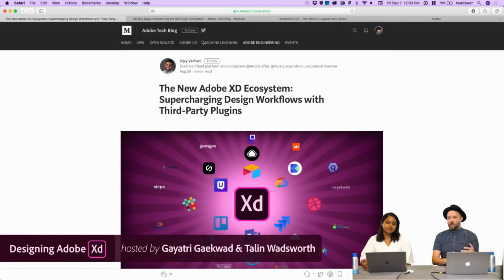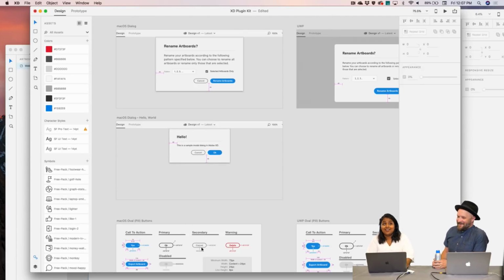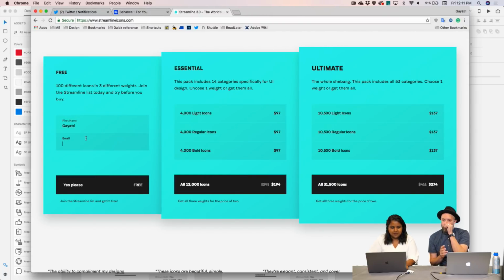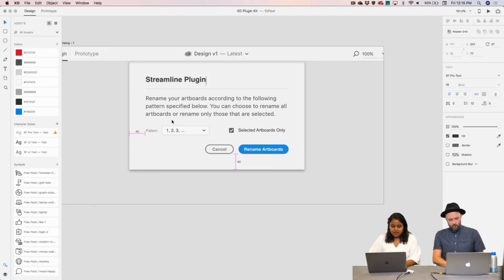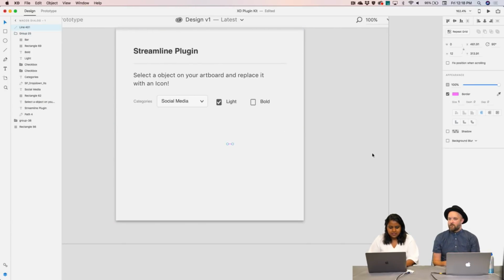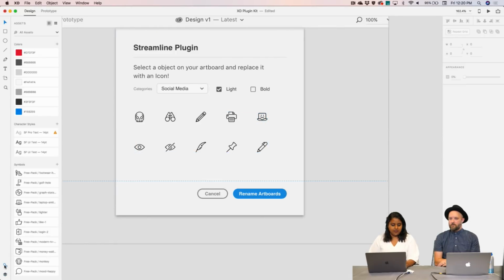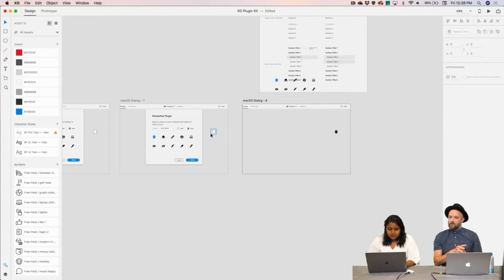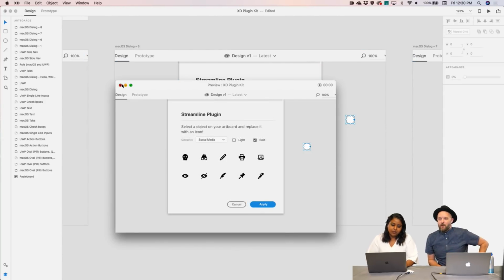Designing Adobe XD - Episode 20 - New Feature Challenge! | Adobe Creative Cloud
Join Talin Wadsworth, designer for Adobe XD, LIVE on Behance where he’ll challenge the team’s newest designer, Gayatri Gaekwad, to design a new feature in 30 minutes or less! Come chat with us and give us your feature suggestions!